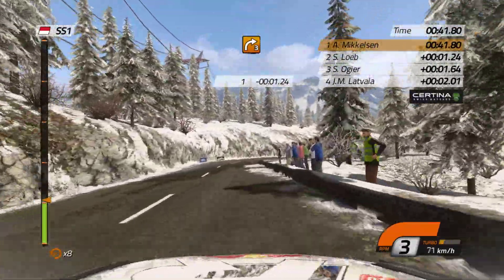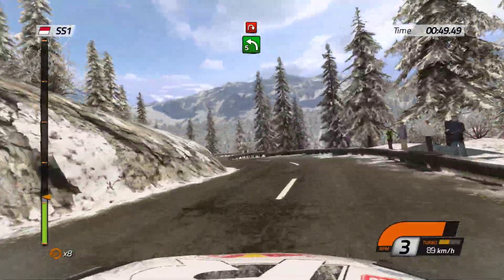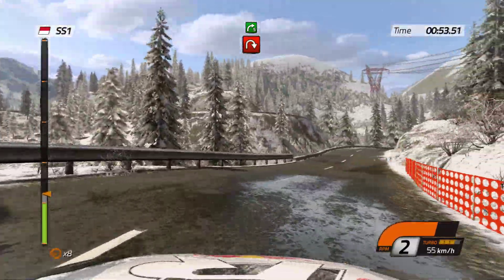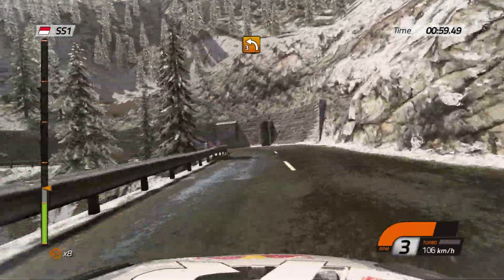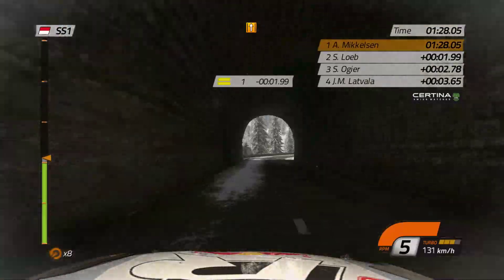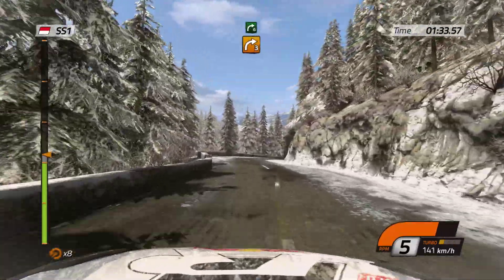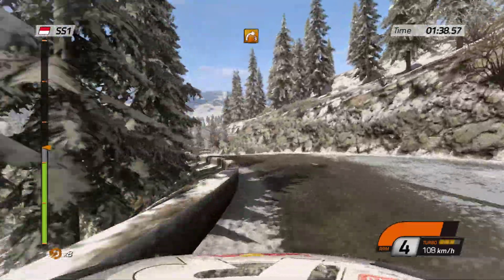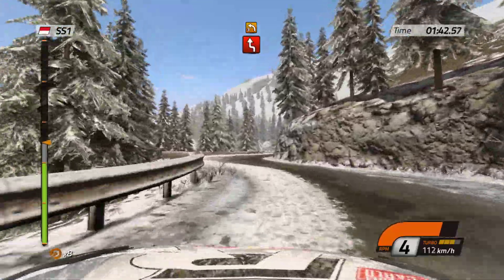WRC 4 | Monte-Carlo, Burzet (WRC) - 03:24.89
Current WR: Sebasio - 3:17.74 (+7.15)